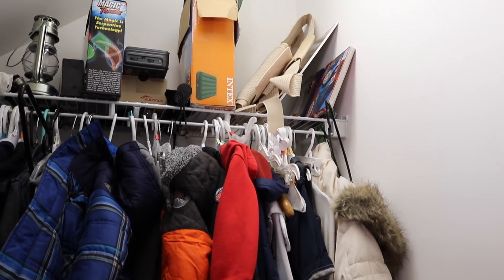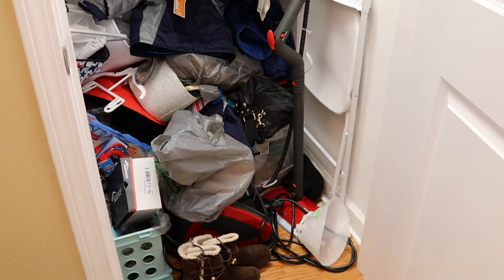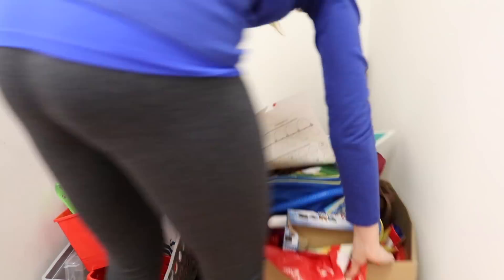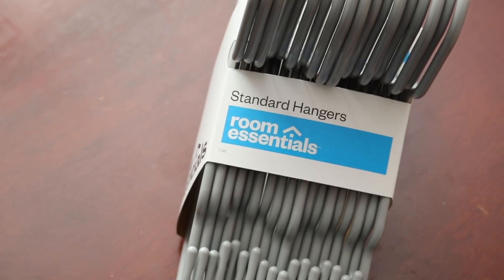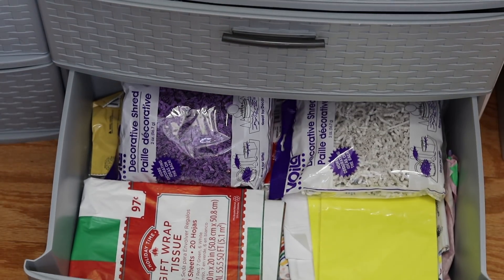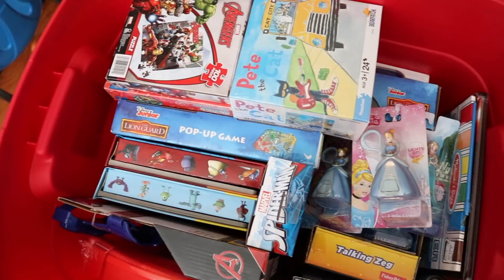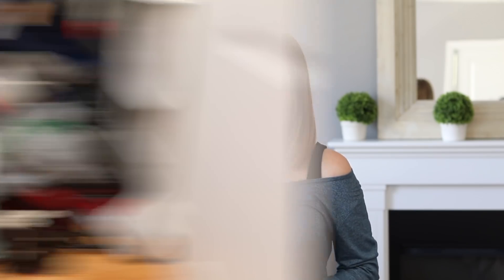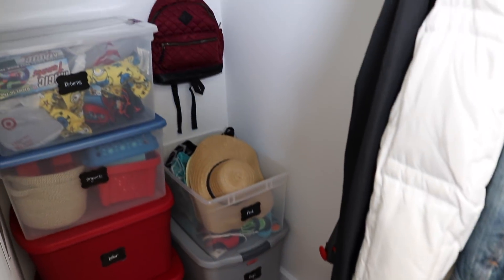SMALL SPACE ORGANIZING 💙 Storage Closet Makeover & Speed Clean With Me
Hey, guys!  In this video I share a small space organizing project of an under the stairs storage closet/coat closet.  If you are working with a tiny area, don't have a garage, or are trying to organize decorations/misc. items on a small budget, I hope these tips inspire you to get started!  (Everything shared is also perfect for apartment dwellers/renters).

Write me at:
Kathryn "Doitonadime"
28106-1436